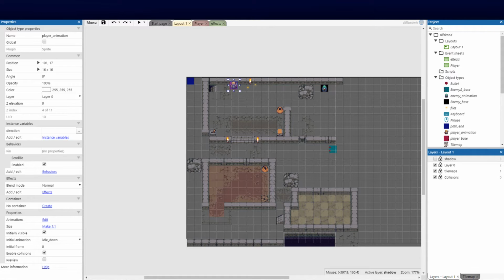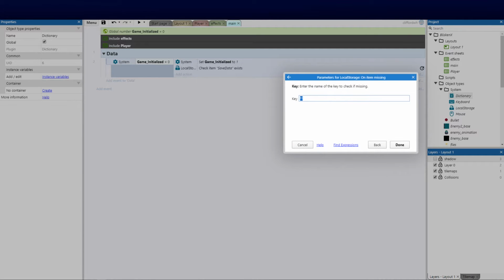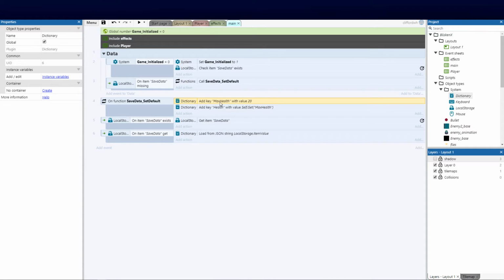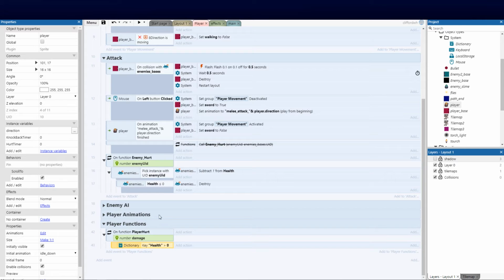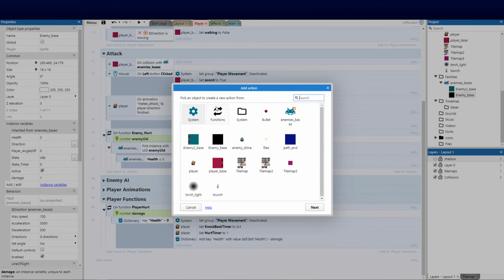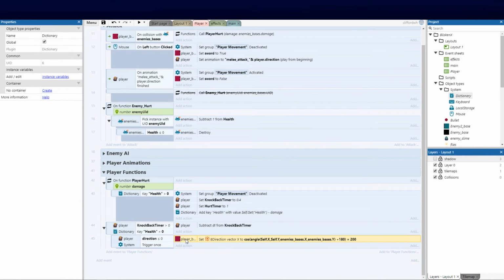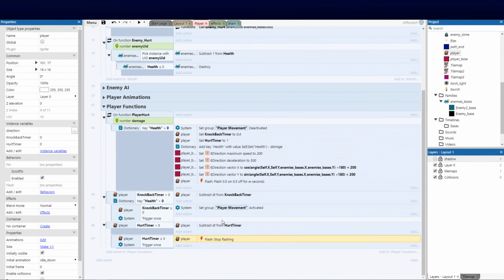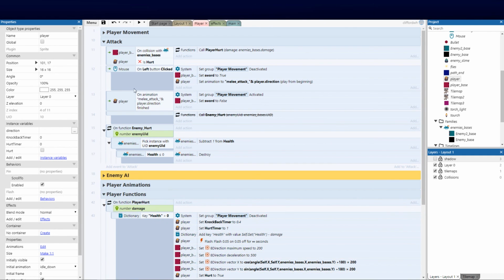How to Tutorial - Construct 3 ( TOP Down RPG -Local Storage / Dictionaries) - Part 10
In this Construct 3 Top DOWN RPG  Tutorial we will cover
Local Storage
Dictionaries
Player Knockback Effect